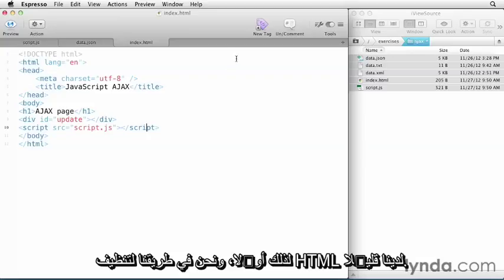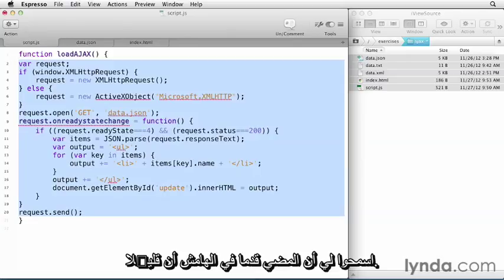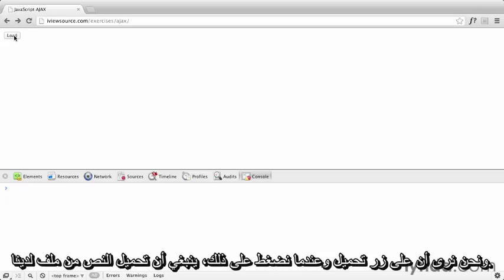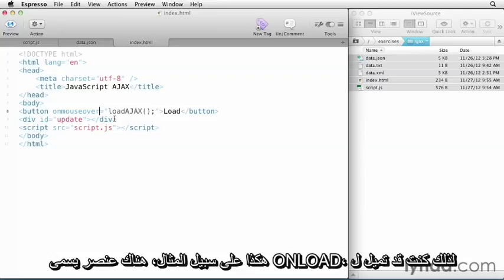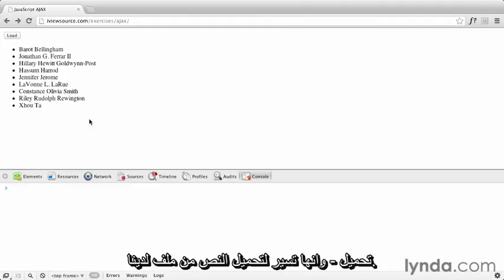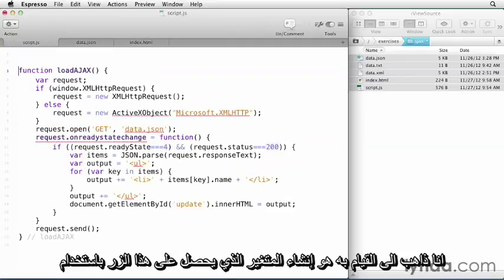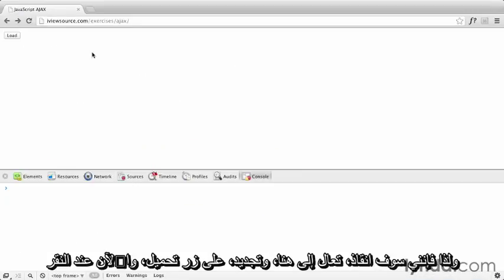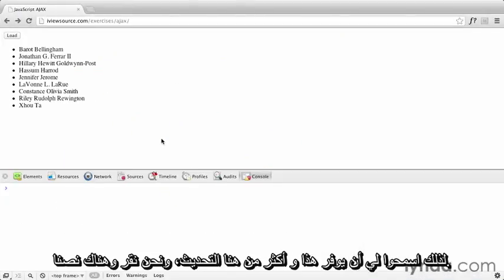05 Using Event driven Ajax 1